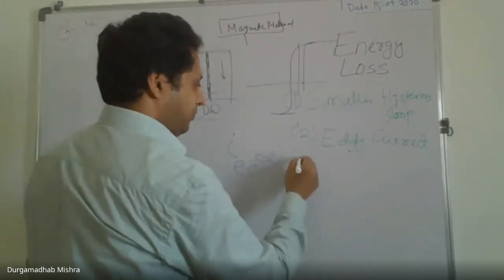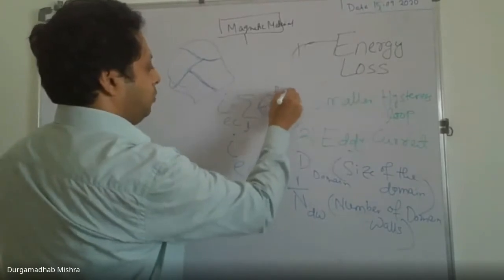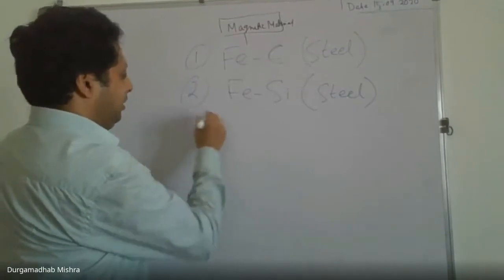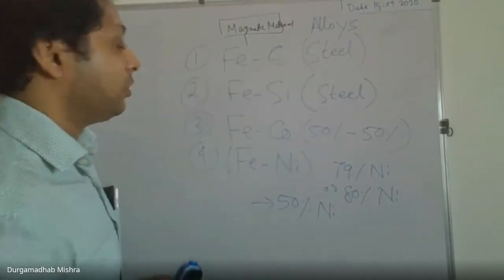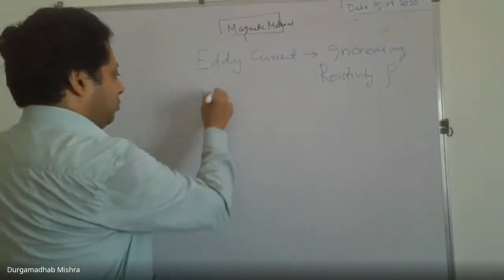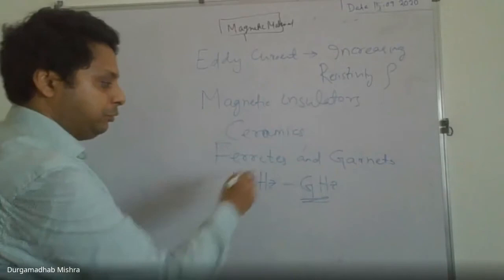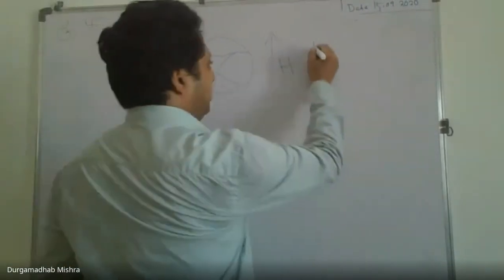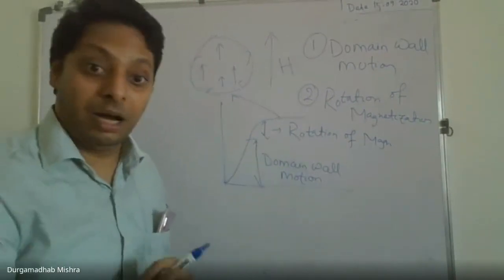Magnetic Materials (PHL2031) Lecture 17